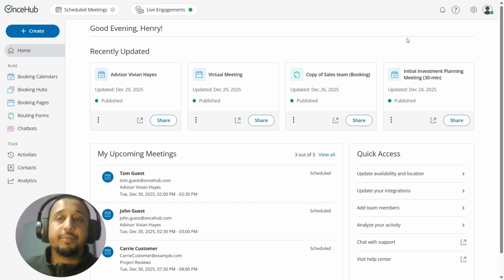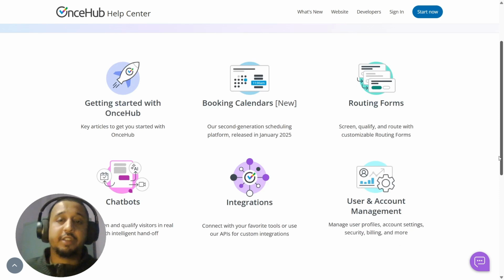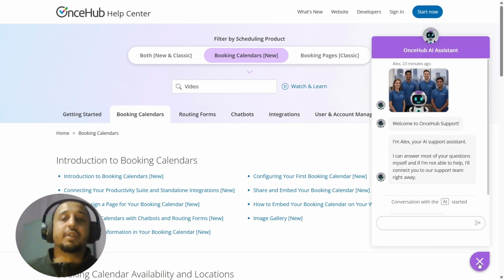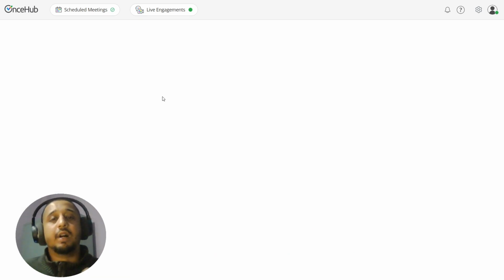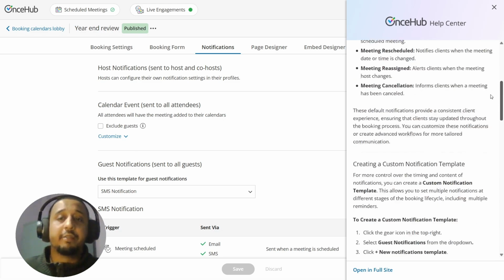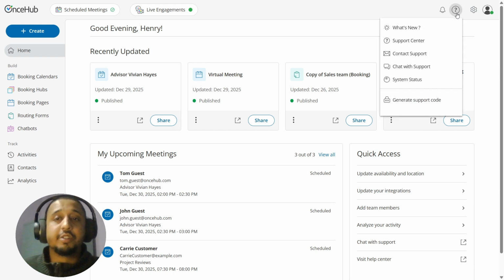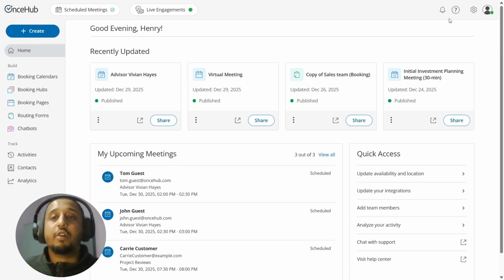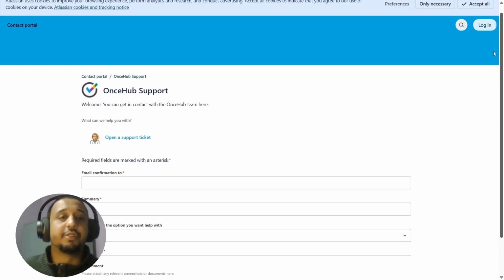How to Get Help Anytime While Using OnceHub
In this OnceHub tutorial, learn how to get help anytime while using OnceHub, whether setting up an account or troubleshooting scheduling issues. The video walks through the Support Center, in-app help icons, AI assistant, and live chat options available across Booking Pages, Booking Calendars, Routing Forms, and Chatbots. It also shows how to quickly find relevant help articles and video tutorials based on what you are working on. With 24x7 chat and email support, OnceHub makes it easy to get answers exactly when they are needed.

What you’ll learn:
✔️ How to access the OnceHub Support Center
✔️ Finding help articles by product or feature
✔️ Using in-app help icons and AI assistance
✔️ Contacting 24x7 chat and email support